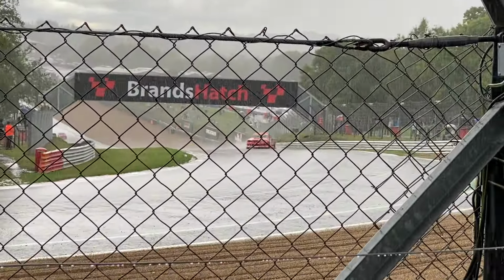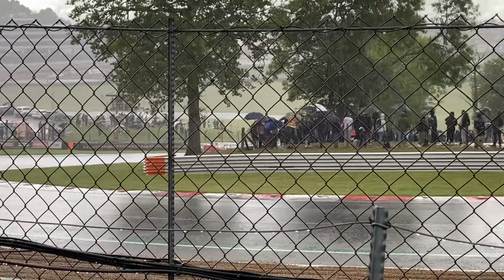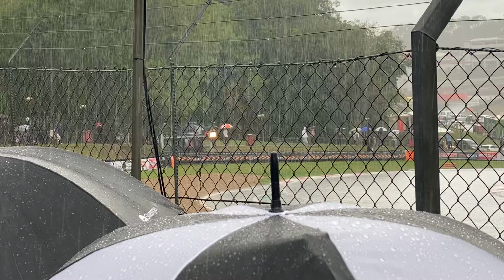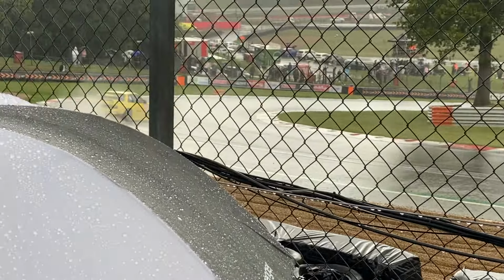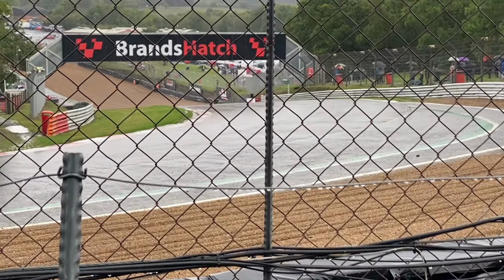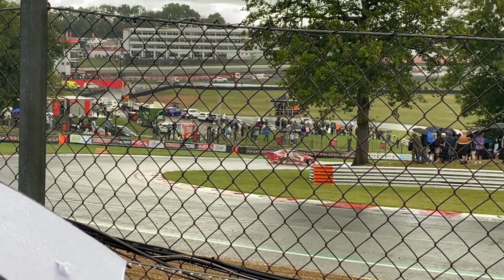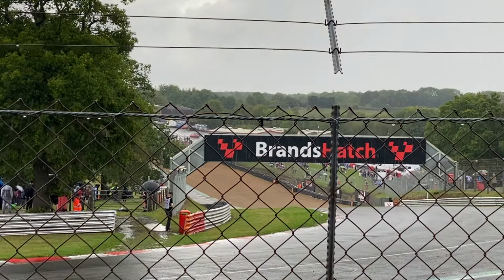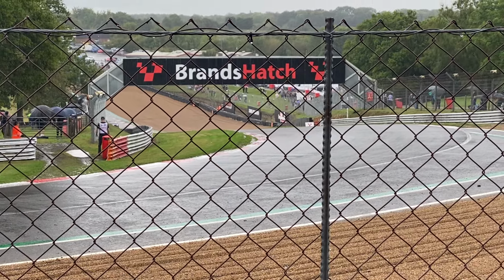Go Japan. MSUK Drift Pro Championship. Qualifying. DRIFTING IN THE RAIN 😲. Brands Hatch 2024